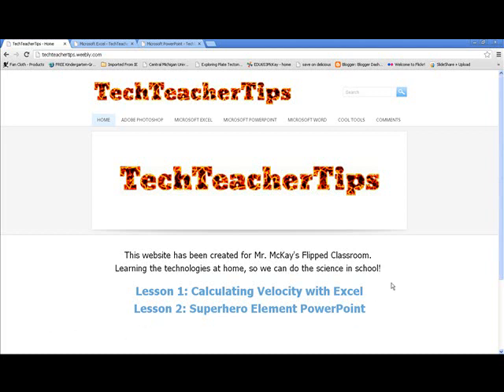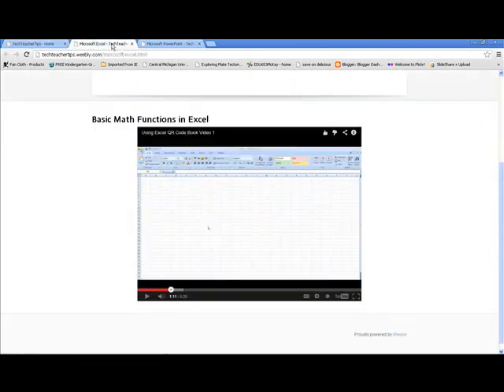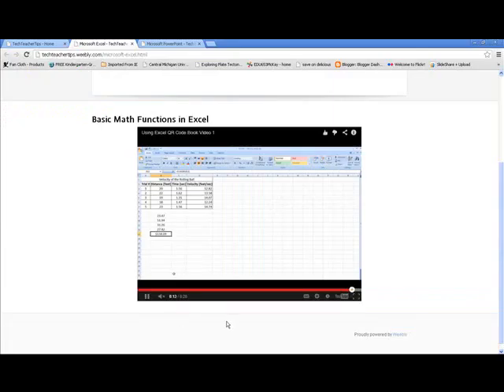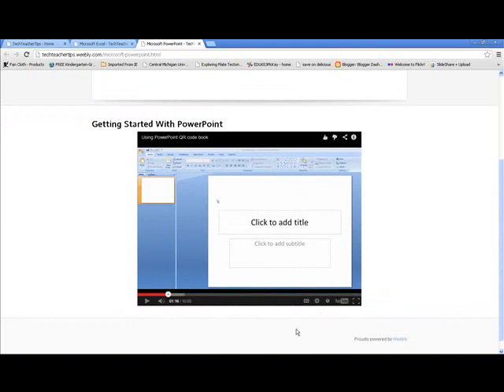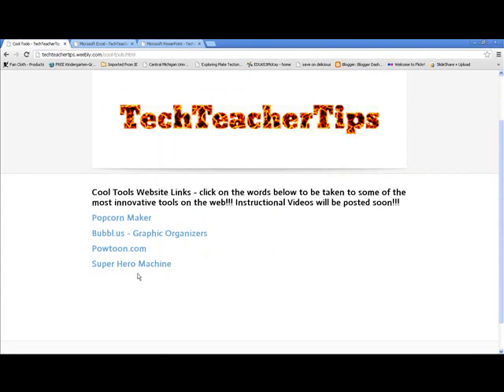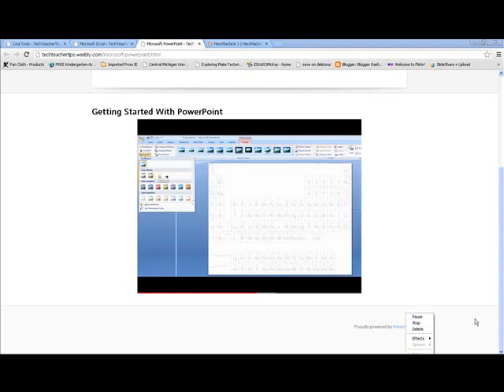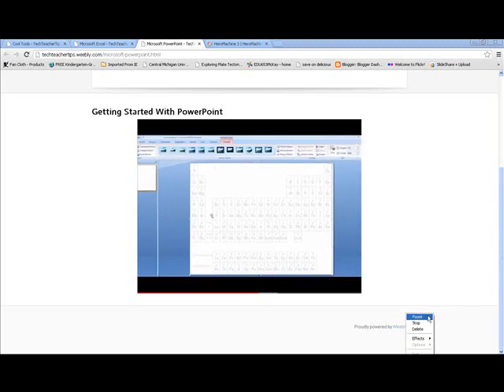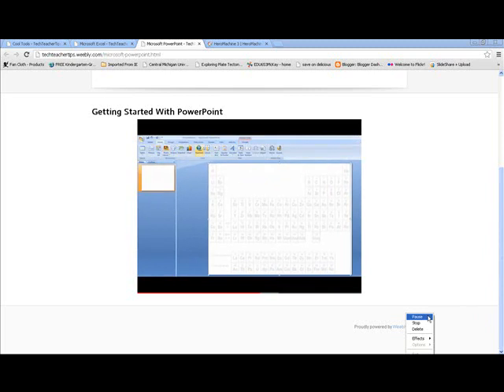Final Screenshot Project McKay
Final screenshot video for EDU 709 project.
Dr. Zhang
Summer II 2013